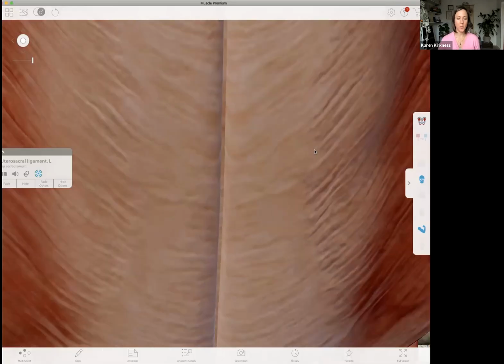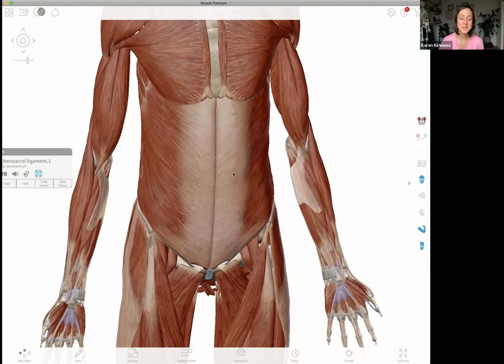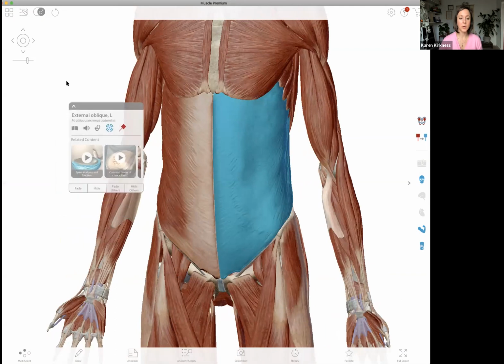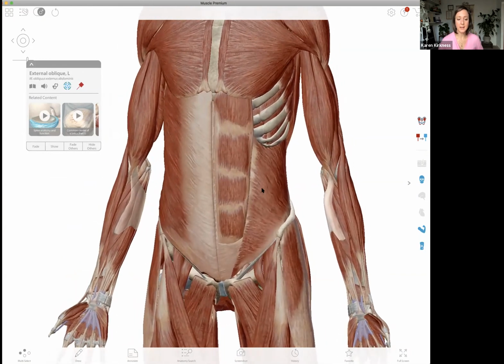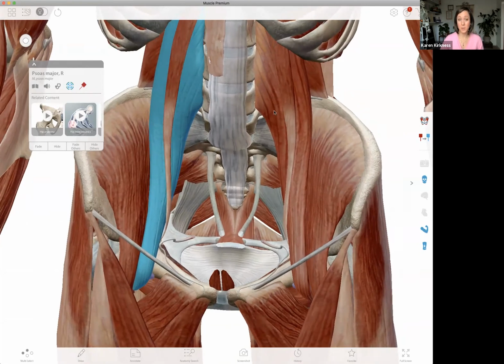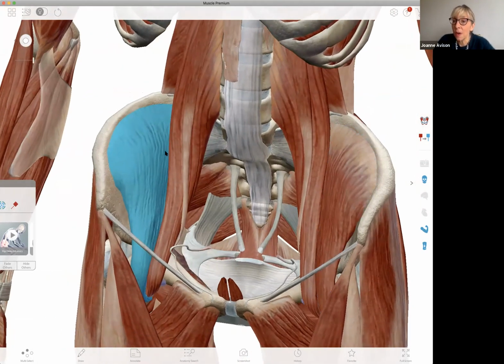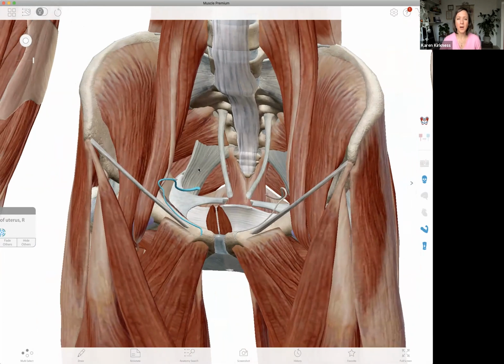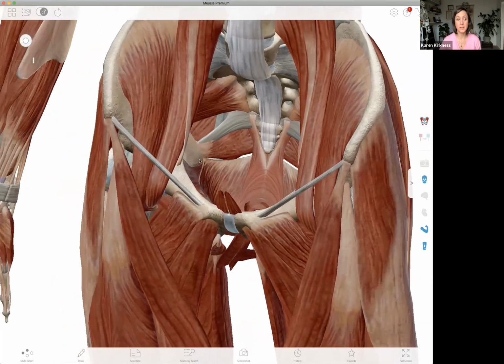Karen and Jo talk about their Virtual Dissection series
Check out Karen and Jo's Virtual Dissection series continuing into the Spring of 2021! All 60 minutes, 16:00 GMT on select Fridays.